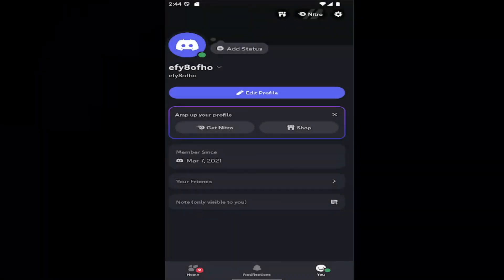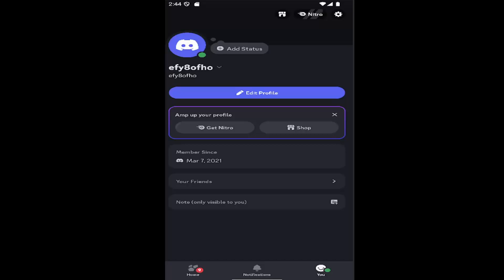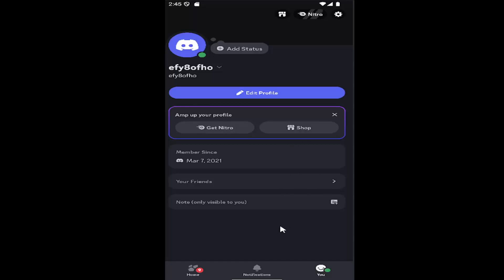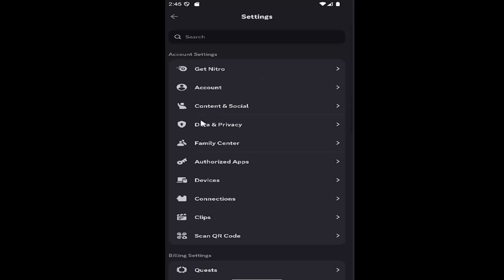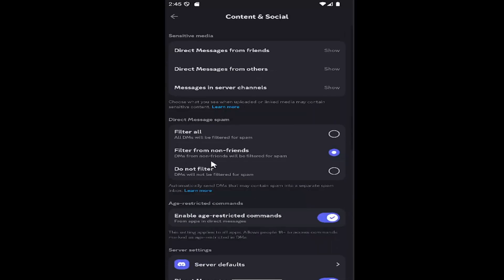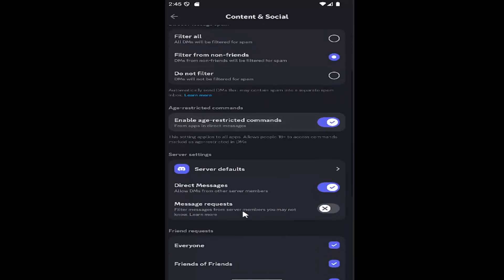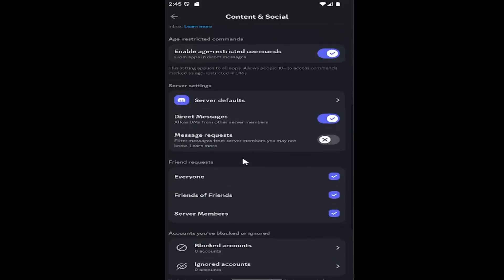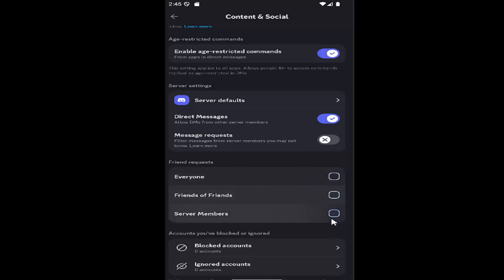How to Disable Friend Requests on Discord [Guide]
This guide explains how to disable friend requests on Discord, giving users more control over who can send them connection requests. Ideal for those who prefer a more private or streamlined experience, this tutorial walks you through the steps to adjust your privacy settings. By disabling friend requests, you can limit unwanted interactions and manage your friend list more effectively. Whether you're focusing on maintaining a smaller circle or simply reducing notifications, this guide helps enhance your privacy on the platform.

Issues addressed in this tutorial:
how to disable friend requests on discord
how to turn off friend requests on discord
how to turn off friend requests on discord mobile
how to allow friend requests on discord
disable friend requests discord
can you disable friend requests on discord
discord remove friend request notification
how do i see friend requests on discord
how to turn off friend request on discord
how to disable friend request on discord
remove friend request notification discord
turn off friend request notification discord